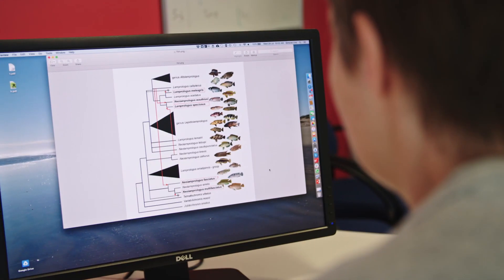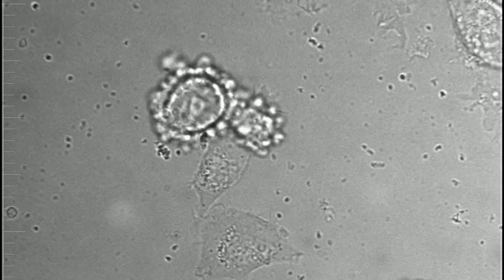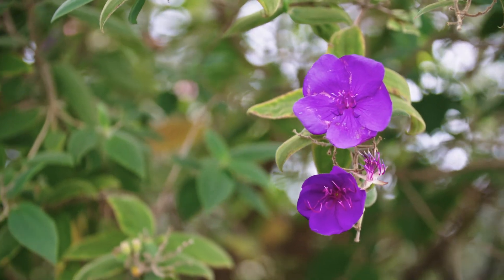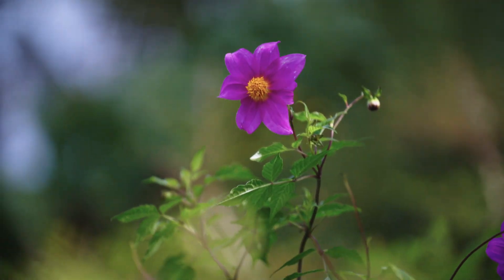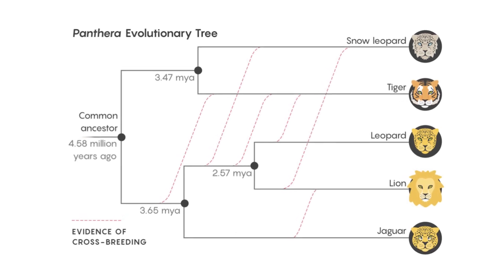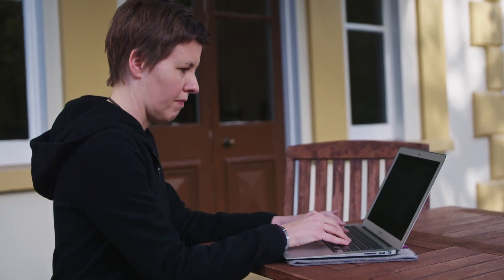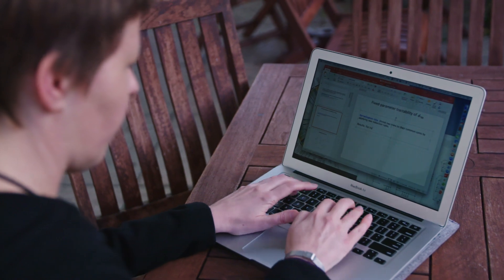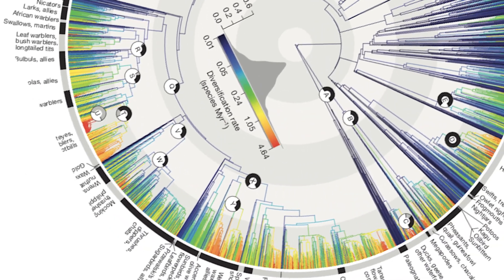A/Prof. Simone Linz: Algorithms in Computational Biology Research at the University of Auckland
Associate Professor Simone Linz talks about her research in the School of Computer Science at the University of Auckland, New Zealand.  Dr Linz's research interests include the development of algorithms and mathematical tools to solve problems arising in evolutionary biology.